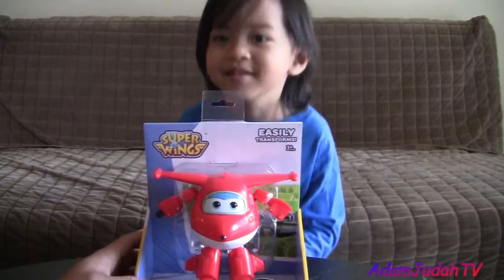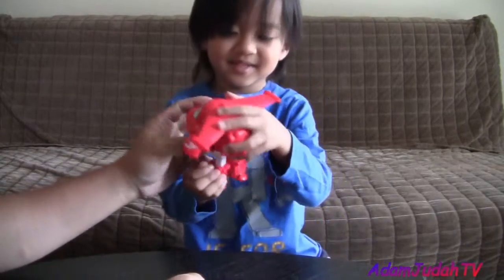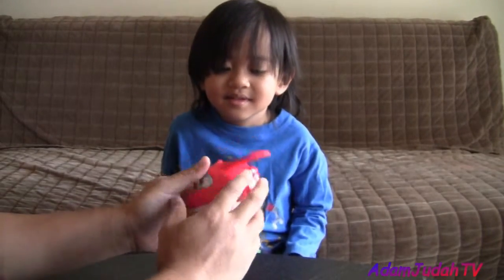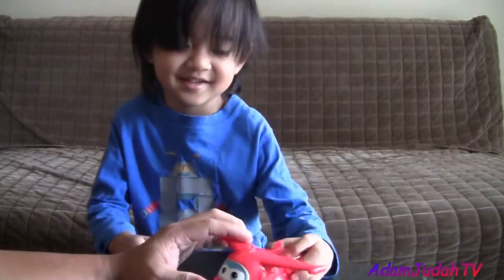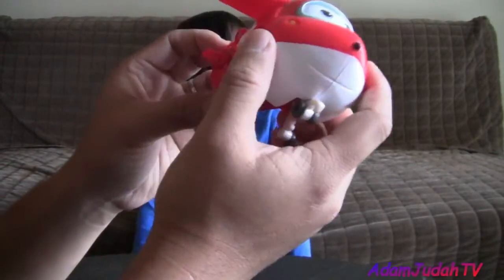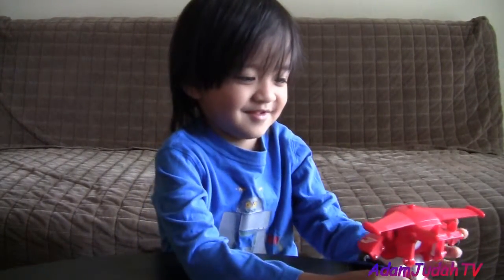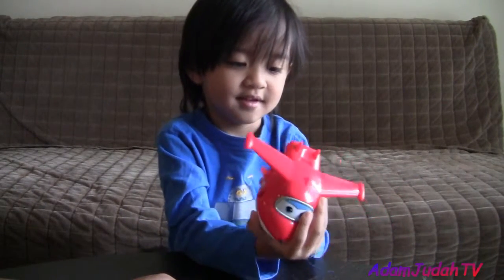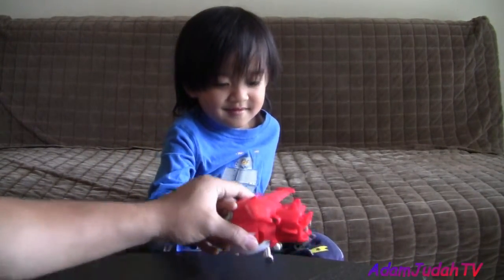JETT SUPER WINGS! TRANSFORMING ROBOT PLANE TOY!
Hello Everyone!

Come and Check my videos for fun and entertainment!